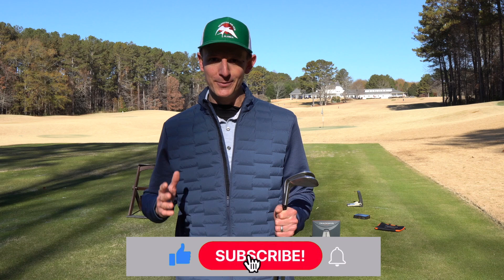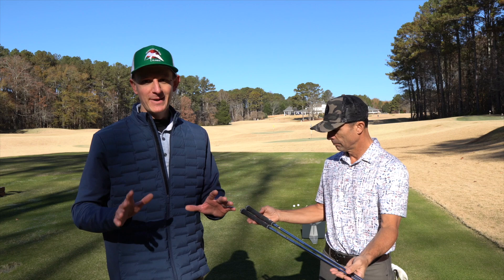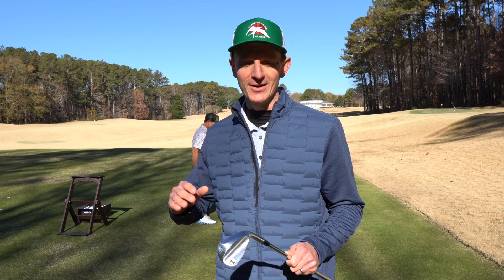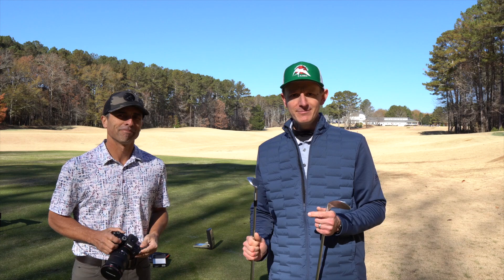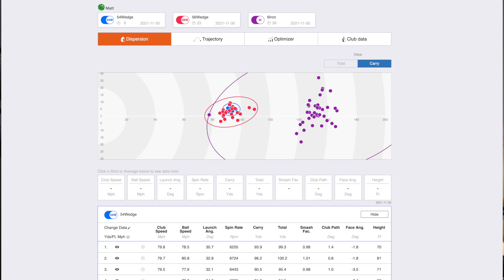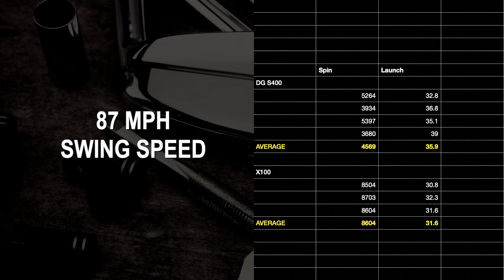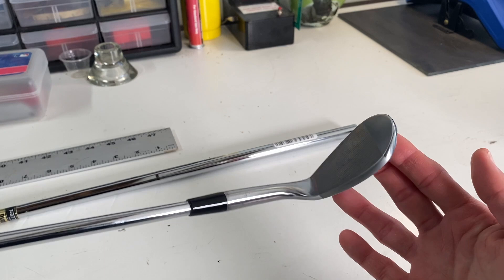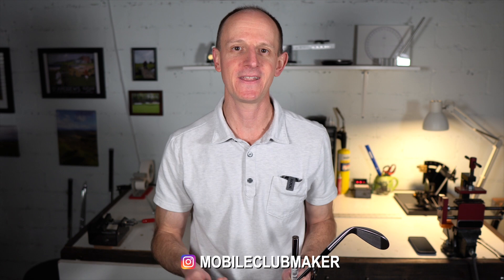HIGH SPIN, LOW LAUNCH WEDGE SHOT // TOUR EQUIPMENT HACK with a SPECIAL GUEST!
This simple equipment change can help you get that high spin, low launch wedge shot just like the pros.